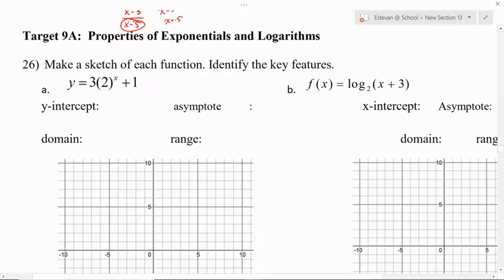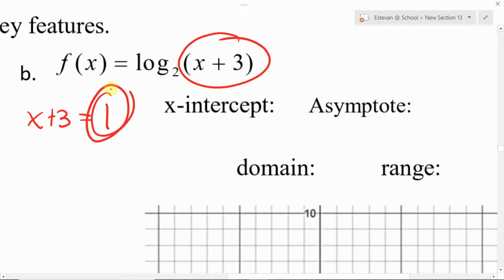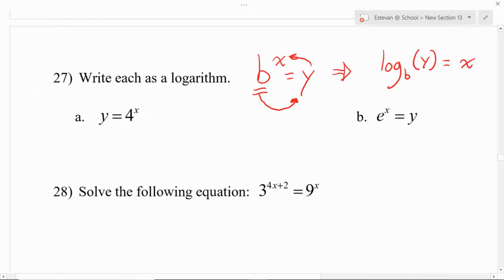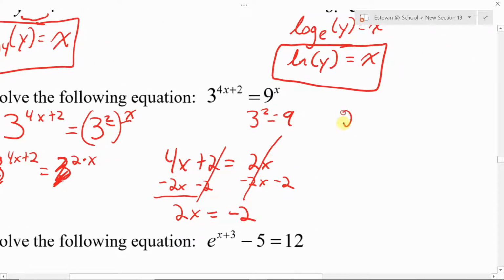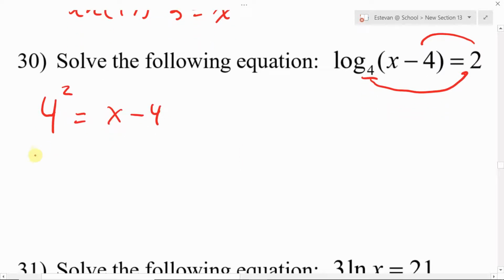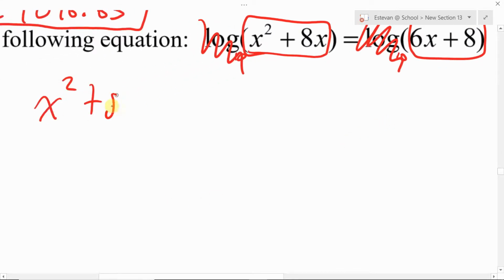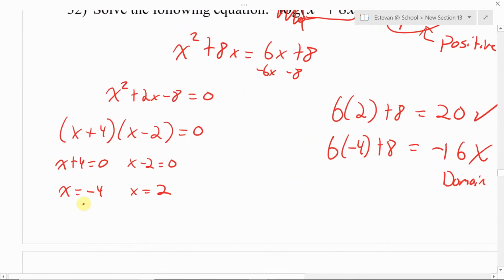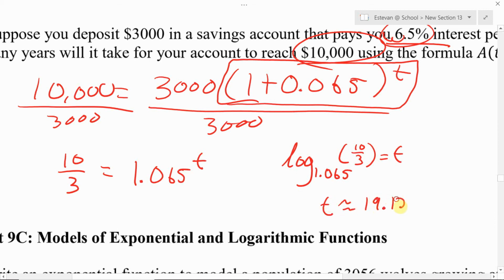KC 9 Targets A& B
Int 2 Honors